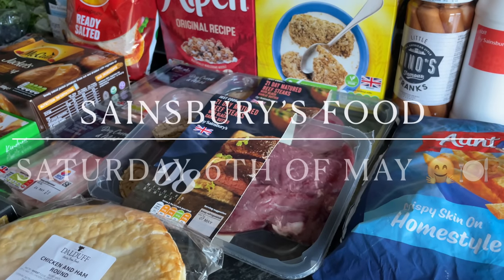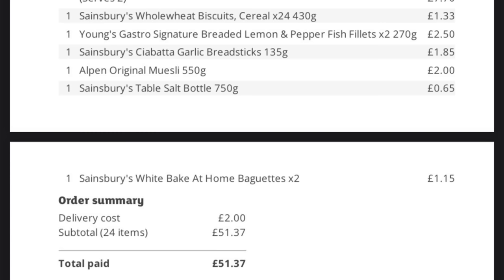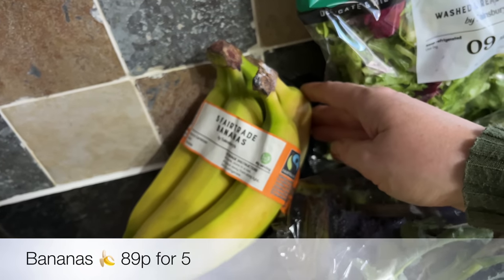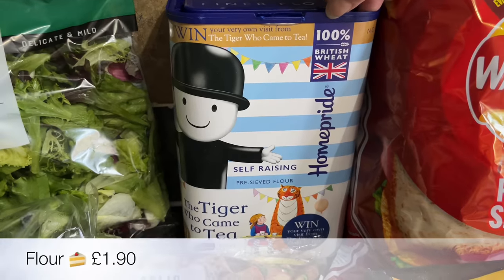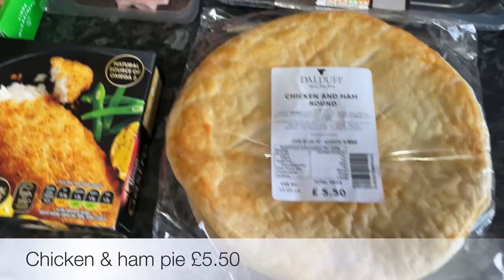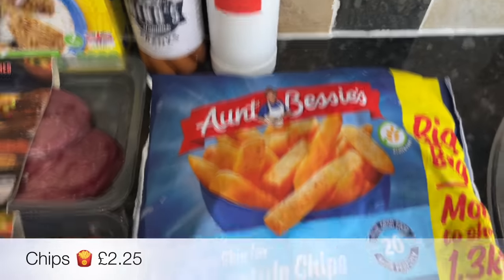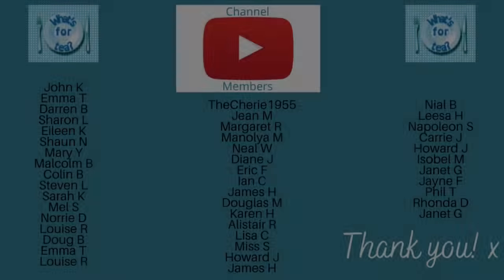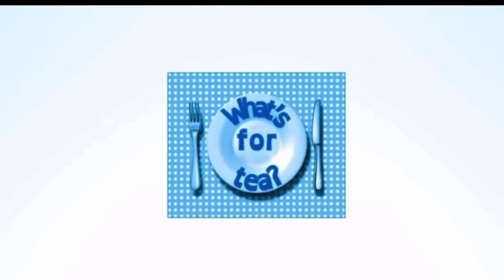Sainsbury's Scotland Food | UK family grocery haul | King Charles Coronation Saturday!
I spent just over £50 at Sainsbury’s :) I think that’s pretty good! But we really didn’t need much this week…had it been a ‘full’ shop, it would have been much more expensive obviously.

What's For Tea?
PRESTWICK
KA9 2DQ

My ‘merch’ store when you can buy a mug or something :)